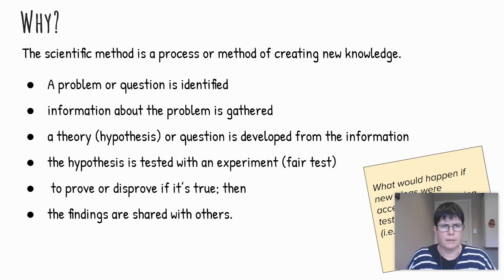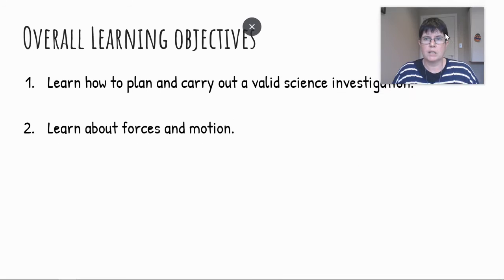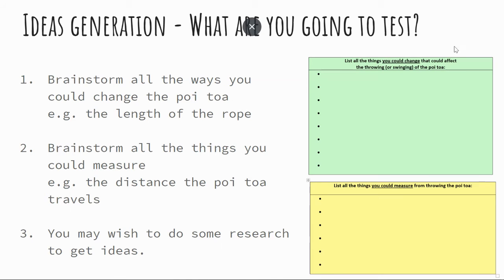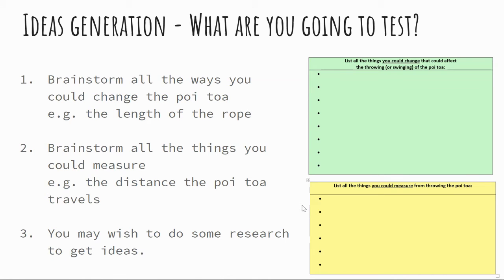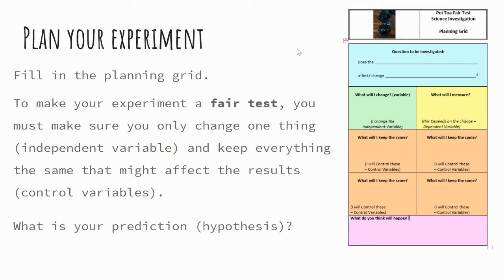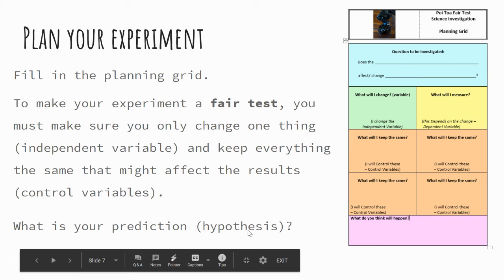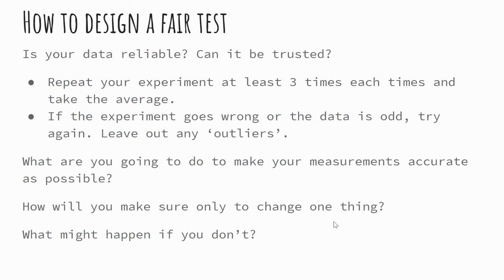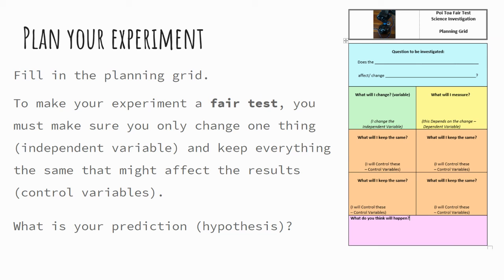Poi Toa - Plan your science investigation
Plan your Poi Toa Science investigation